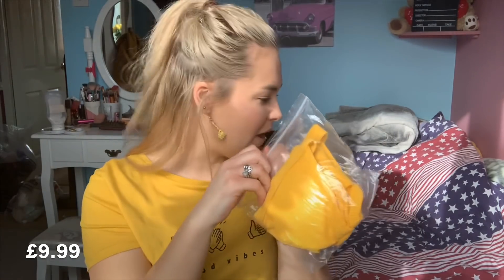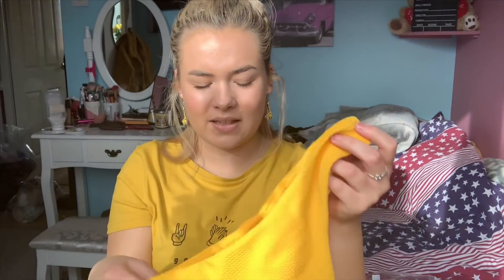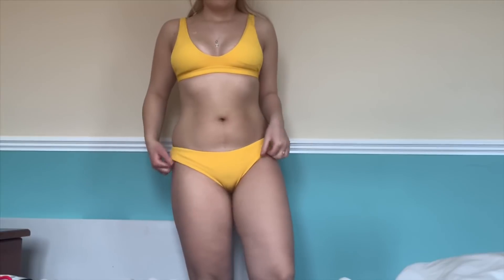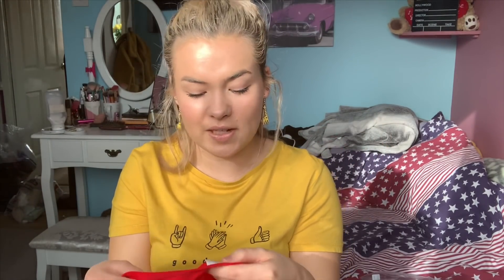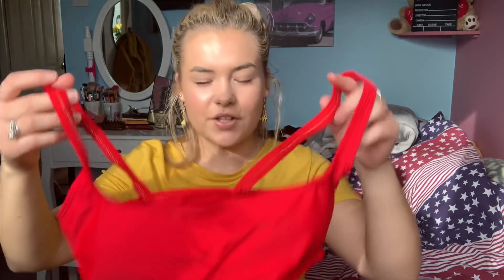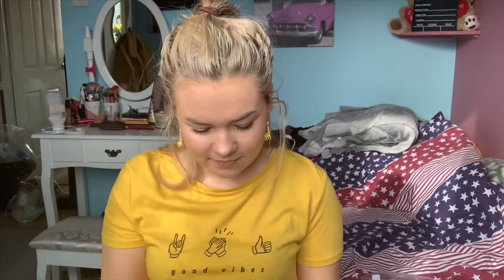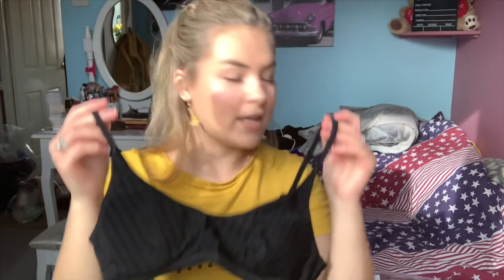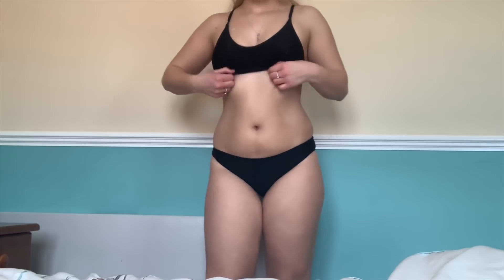SHIEN Bikini haul| TRY ON HAUL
Here’s my Shien bikini try on haul. I wanted to order of this website for a while !!  Hope you enjoy!!